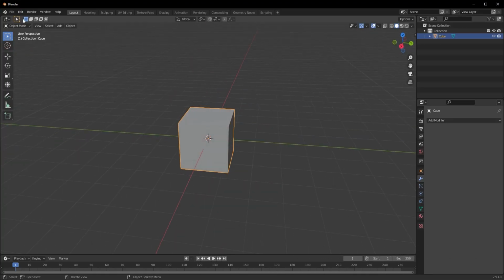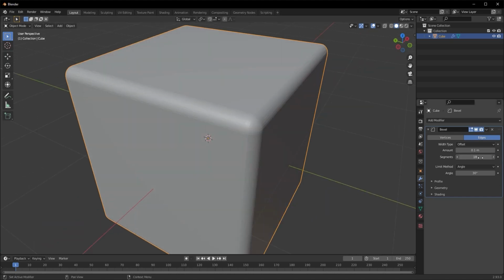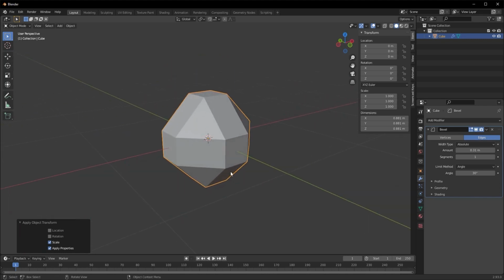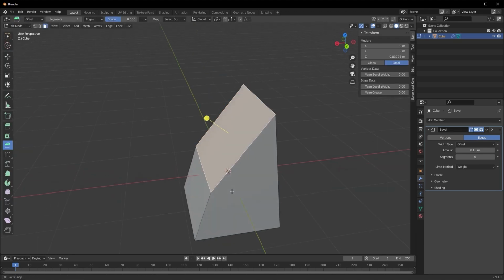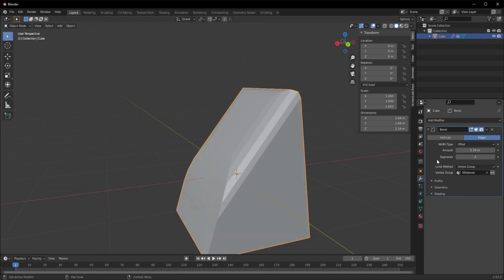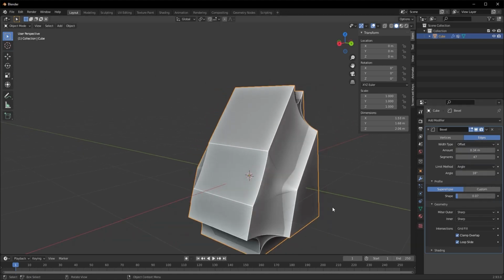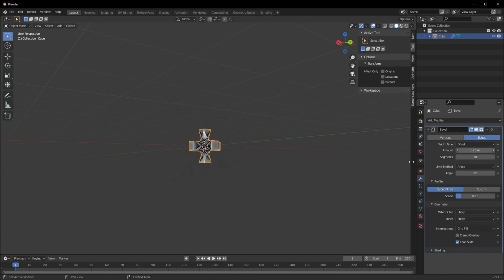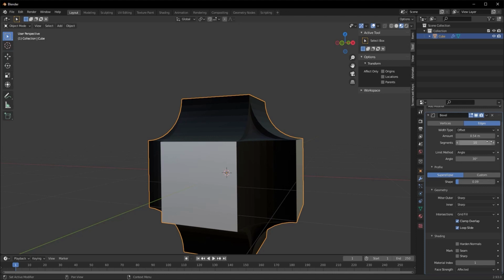All you need to know about modifiers - Bevel Modifier(Blender 2.93)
Hello All, This is a new video series that i am starting that will help you understand and also make you a little more comfortable while using modifiers in blender.
In this tutorial we are going to look at blender bevel modifier in blender 2.9 and go over its uses and features.
This tutorial is completely beginner friendly and go over each and every information relevant to learn about the bevel modifier
Please let me know if you think there is something that i missed and how i can improve it.